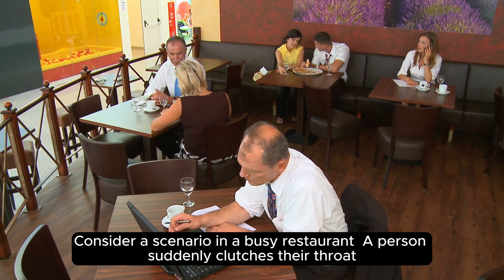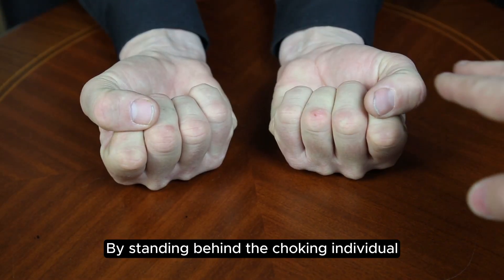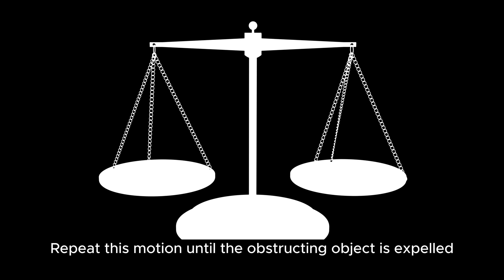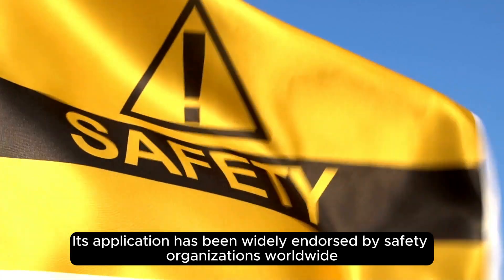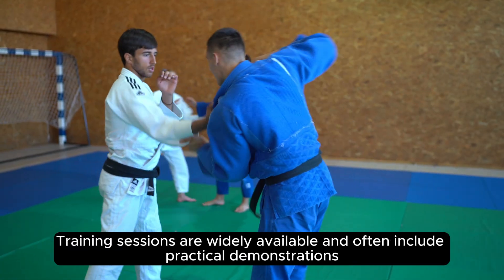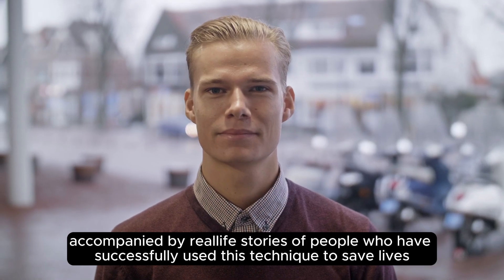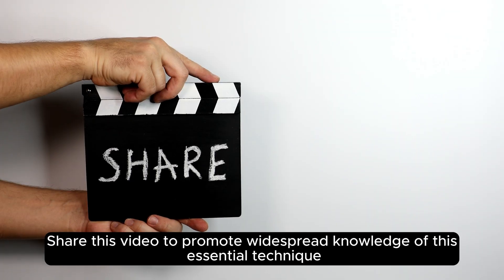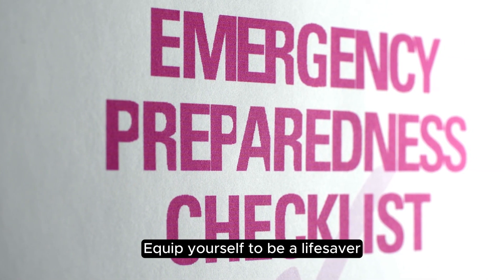Master the Heimlich Maneuver: Save Lives in Choking Emergencies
LifeSavingSkills HeimlichManeuver EmergencyReady Discover the crucial steps of the Heimlich maneuver and learn how to act swiftly in a choking emergency. This comprehensive guide not only teaches the technique but also shares inspiring stories of real-life heroes who have saved lives using the Heimlich. Equip yourself with this essential knowledge by watching and sharing this video, and take a step towards becoming a life-saver. Together, we can make a difference by being prepared.